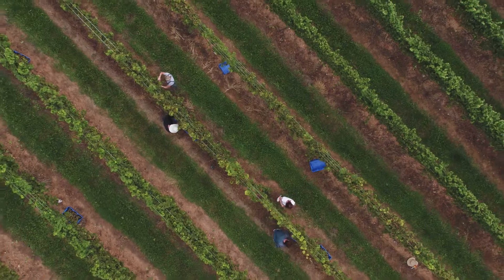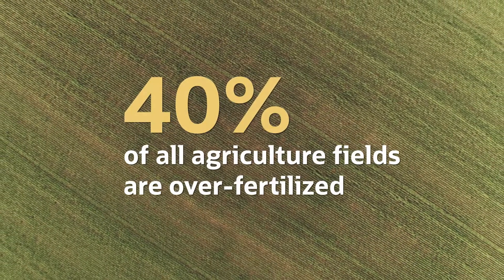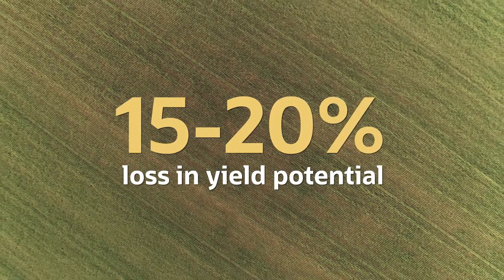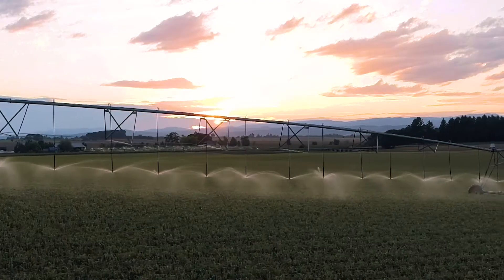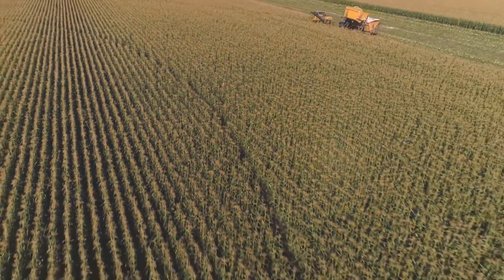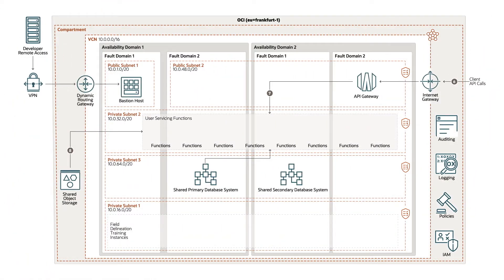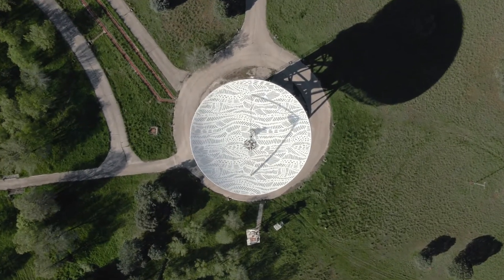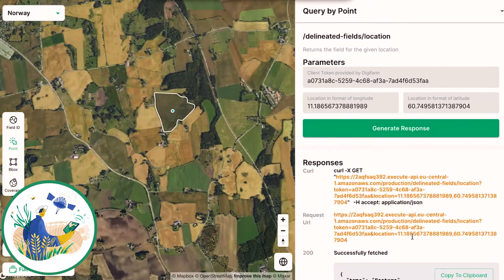DigiFarm farmers improve crop production with OCI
DigiFarm is one of Norway's leading ag-tech startups, developing the technology for automatically detecting the highest accuracy of field boundaries and seeded acres. DigiFarm runs its cloud native precision agriculture platform on Oracle Cloud Infrastructure (OCI), using deep neural network models running on Oracle Bare Metal GPUs. Learn how DigiFarm has helped approximately 14,000 farmers in 30 countries delineate their seeded field acre boundaries with 92% accuracy, and how they are saving 30-40% with OCI.